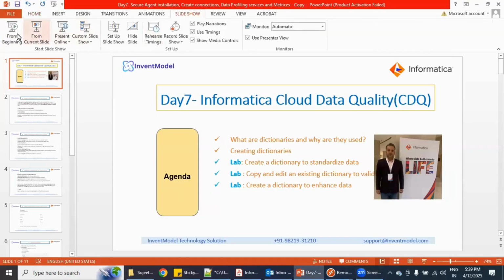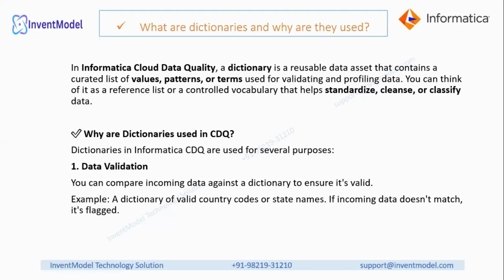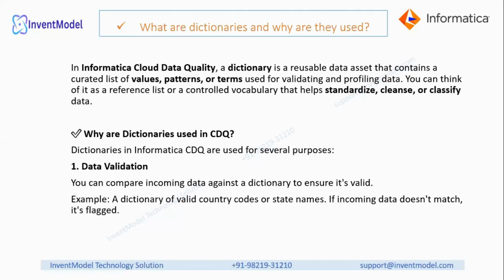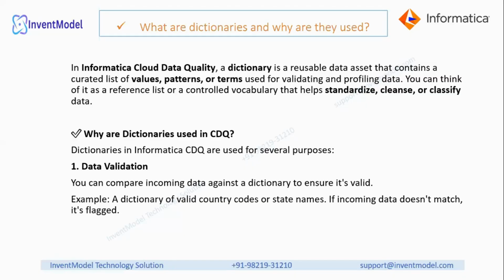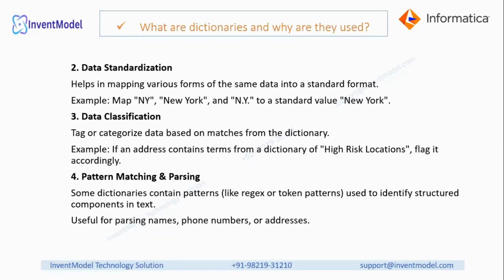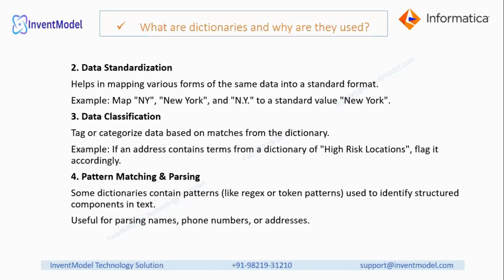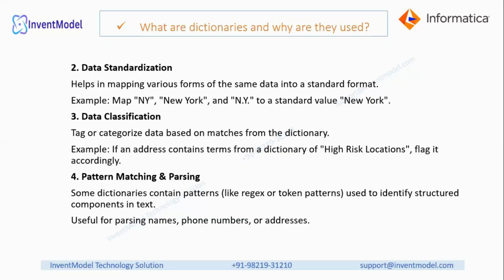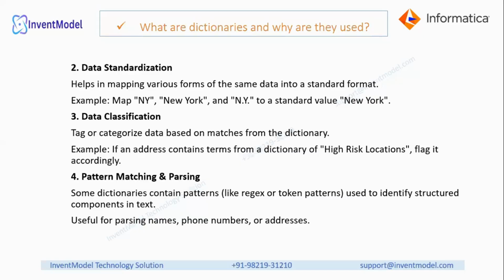Informatica CDQ | Why Are Dictionaries Used in Informatica Cloud Data Quality?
Yeah, hello, everyone. So this is Sujeet Patel. And again, I am back with the day. 7 Informatica Cloud Data Quality Tutorial. So let's try to understand what the agenda is for today. And then, accordingly, we can go for practicals and all. So today we are going to understand dictionaries. As we discussed about dictionaries and how to create dictionaries in the previous session, we should now know the purpose of dictionaries in cloud data quality. We will try to explain how important Informatica Cloud data quality is.

There are multiple purposes for using dictionaries in CDQ, like Data Validation. You can compare incoming data against a dictionary to ensure it's valid data. Okay, suppose we are getting a country code in our customer data. And we want to make sure that whatever country code we are getting. it a valid country code or not? If the country code is not valid. It should be flagged as invalid.

If you want to get our online classes and grow your career in the IT industry so please don't hesitate. We are going to start a new batch of Informatica Cloud Data Quality CDQ.